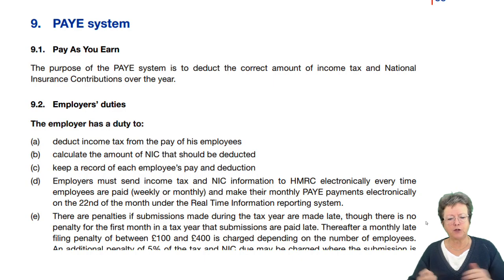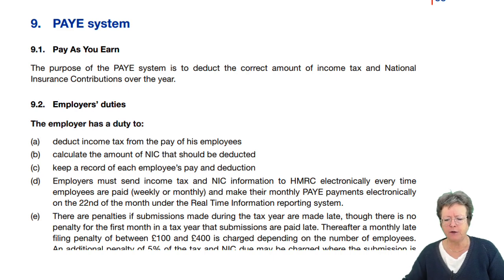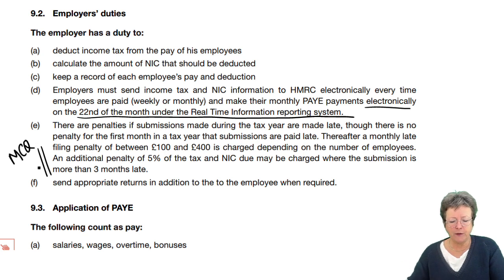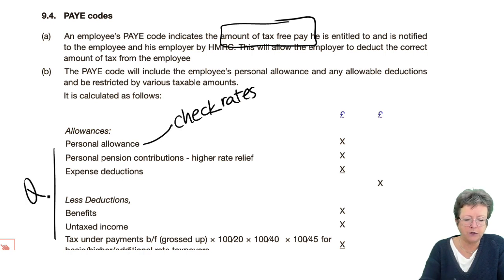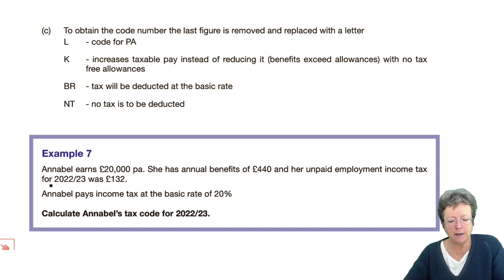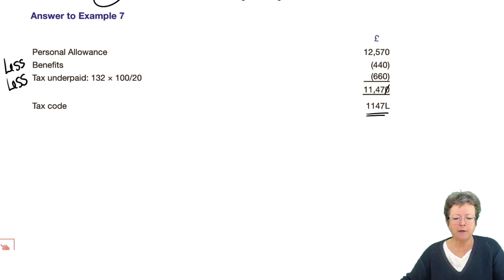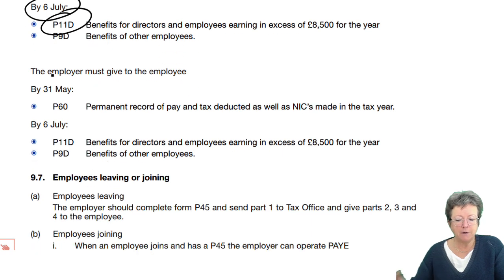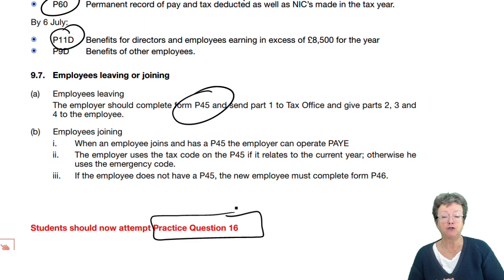Employment Income (part 5) - ACCA Taxation (FA 2022) TX-UK lectures